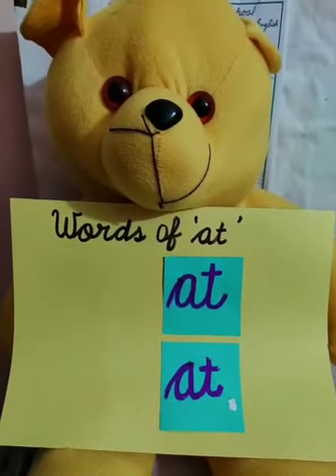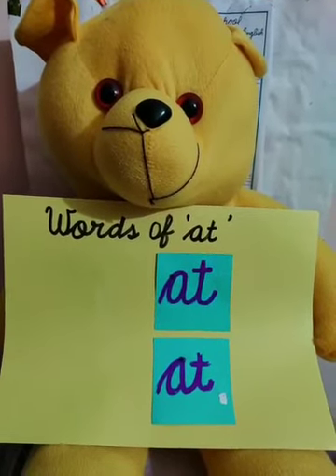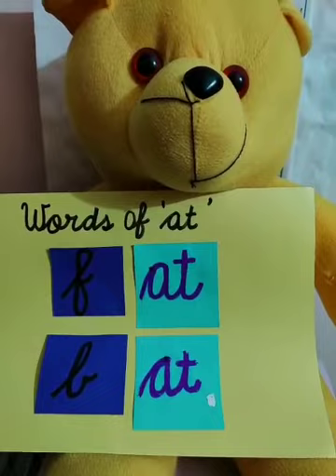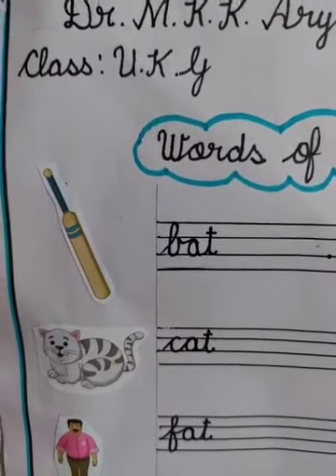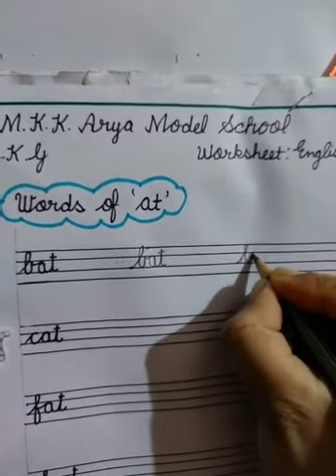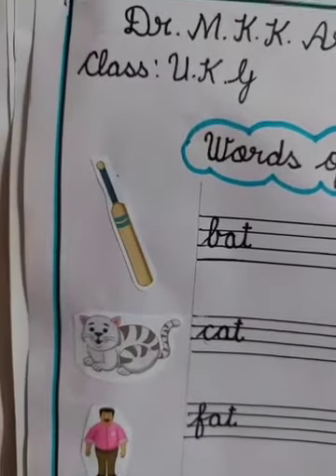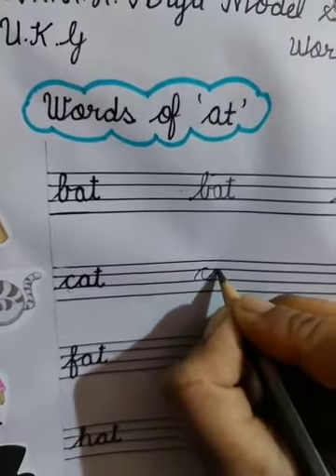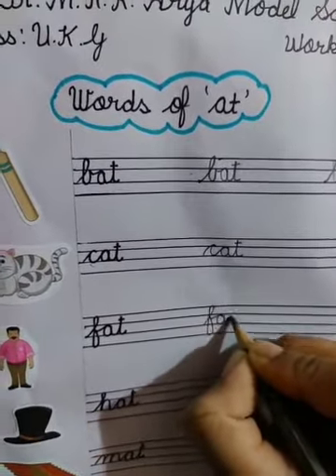20 May,2020 UKG-English- Three letter words of at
Class- UKG
Subject- English
Teacher- Ms Seema